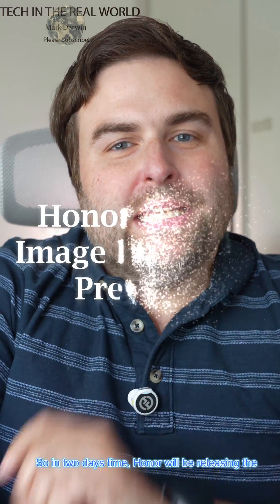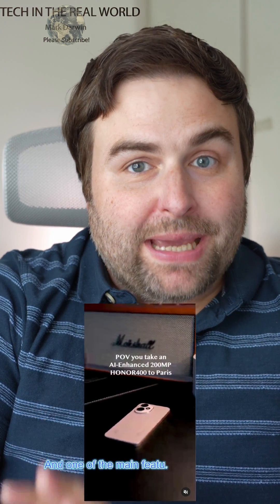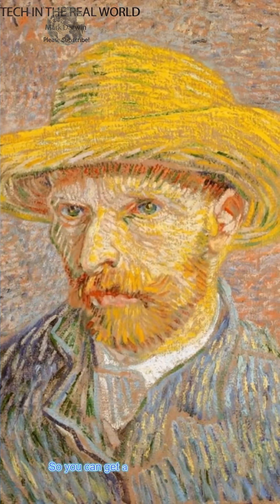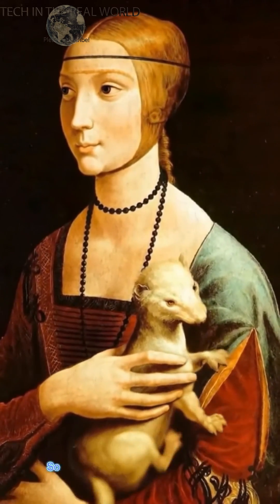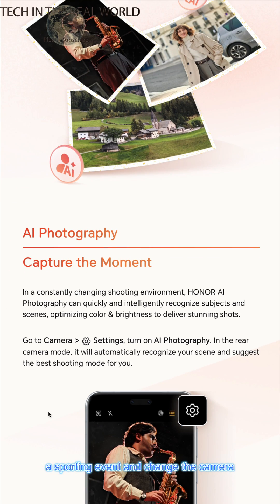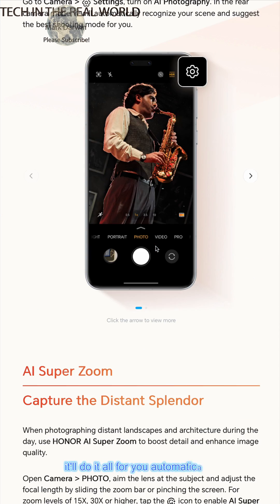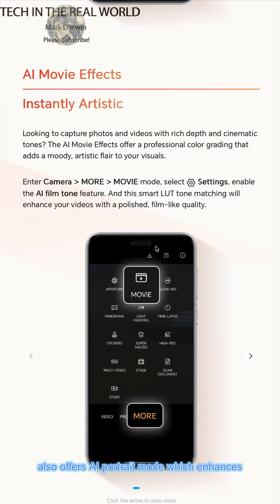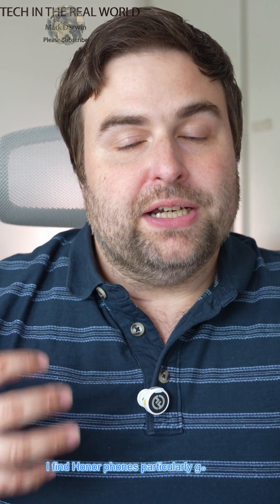Honor 400 Series AI Image Functions: Game changing?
The Honor 400 & 400 Pro phones will offer revolutionary AI Image functions, such as an AI super zoom, AI image enhancement and AI movie features.  These will enable you to really improve your smartphone photography and also have some fun!

Let me know what you think of the new upcoming Honor 400 & 400 Pro phones?